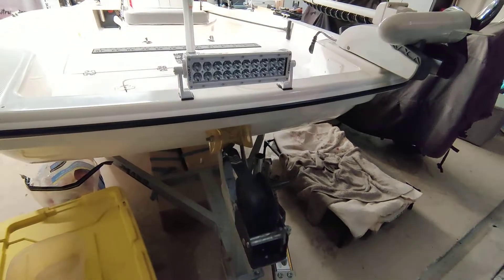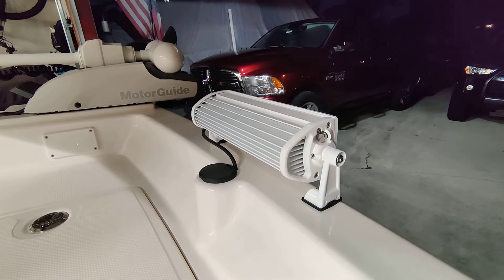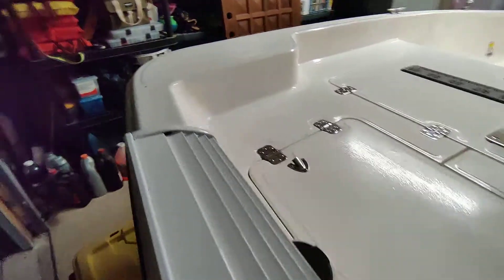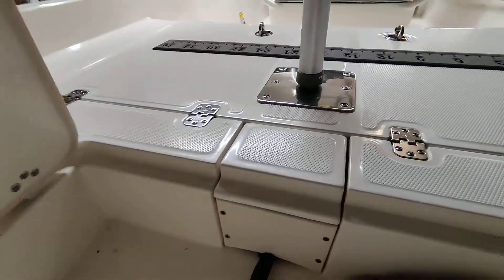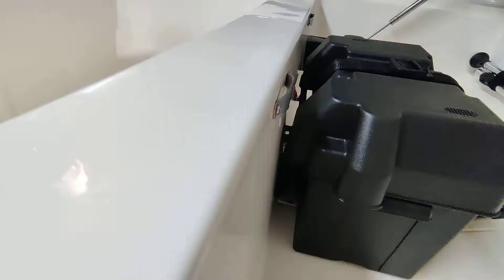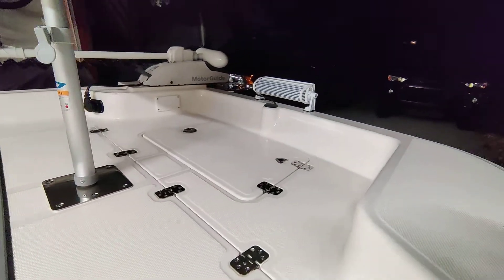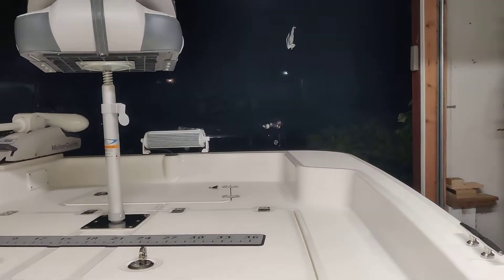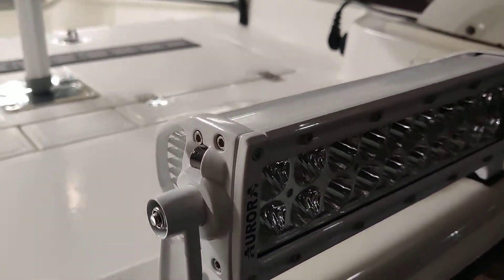Aurora 10" Marine LED Light Mako Pro Skiff